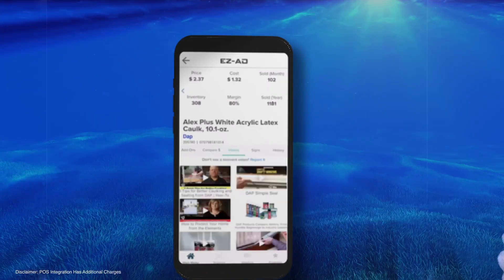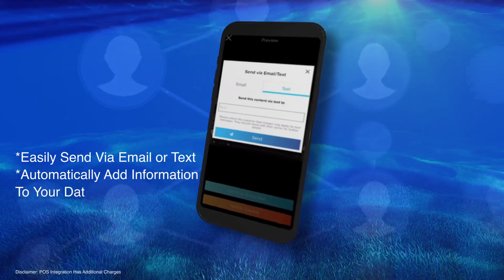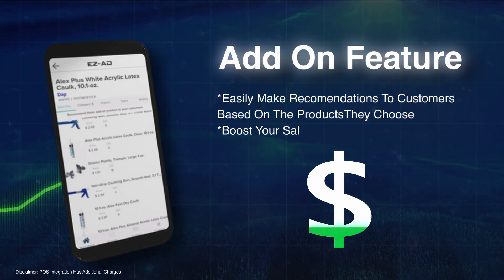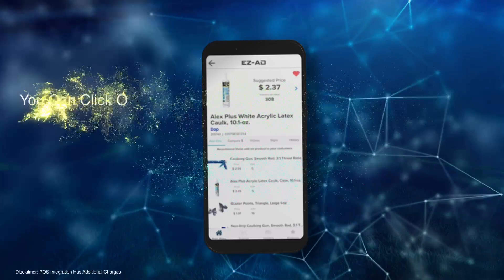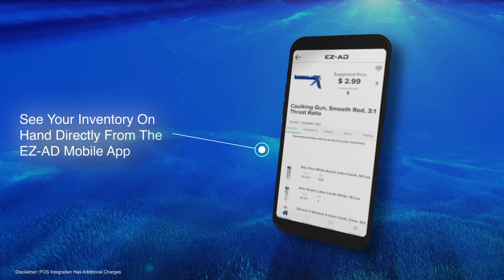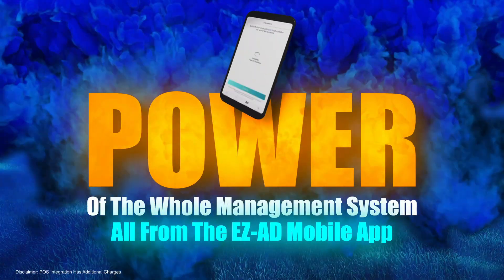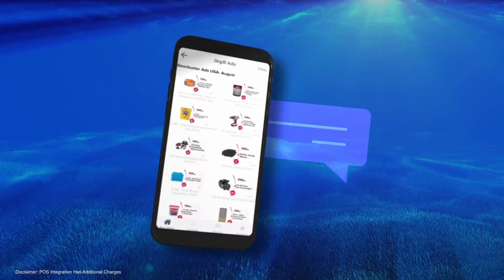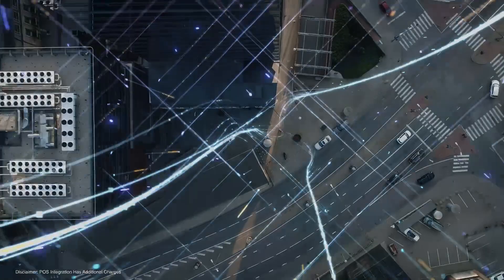EZ-AD TV Mobile App: Transform Your Retail Management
Introducing the EZ-AD TV Mobile App, a revolutionary tool designed to change the way you manage your EZ-AD TV directly from your smartphone.

This app is packed with features like a barcode scanner, add-on product recommendations, sign creation with thousands of free templates, vendor video viewing, and the ability to push content to your EZ-AD TV and social media effortlessly.

Experience seamless POS data sync, real-time pricing updates, inventory management, and detailed analytics to track your sales and margins. With the EZ-AD TV Mobile App, you can also engage customers by sending personalized content via email or text, enhancing your marketing strategy and building your customer database.

Boost your sales with AI-powered add-on recommendations and stay informed with push notifications for price alerts and inventory updates. Discover the convenience of managing vendors, viewing monthly ads, and soon, chat capabilities for networking with other retailers.

Download the EZ-AD TV Mobile App today and unlock the full potential of your retail management from the palm of your hand.

✨ Why EZ-AD TV for Your Business?

Efficient Management: EZ-AD TV's user-friendly interface allows for quick and easy screen management.

Customization: Tailor your digital displays to fit your specific business needs.

Real-Time Updates: Stay up-to-date with your advertising performance and make adjustments on the fly.